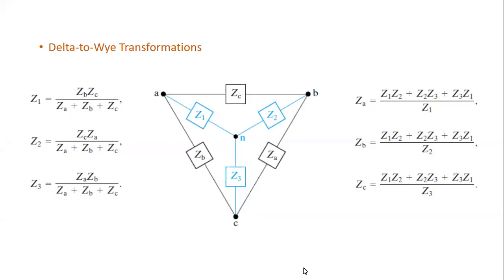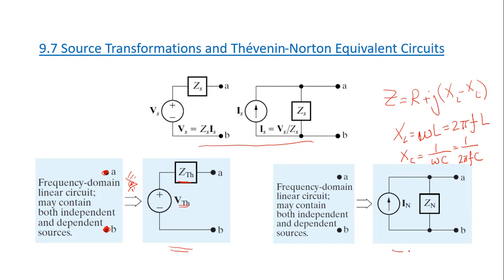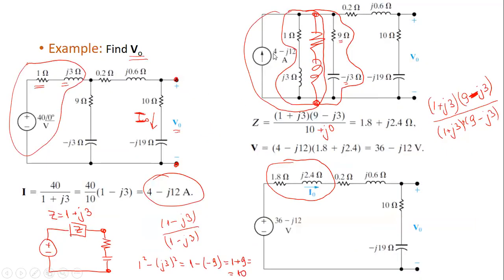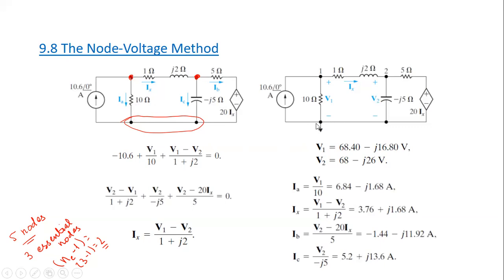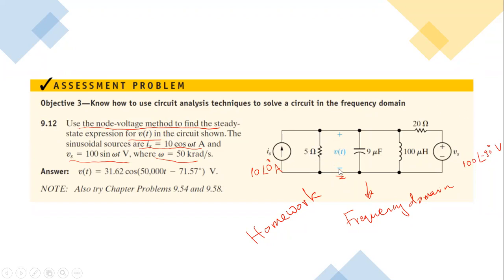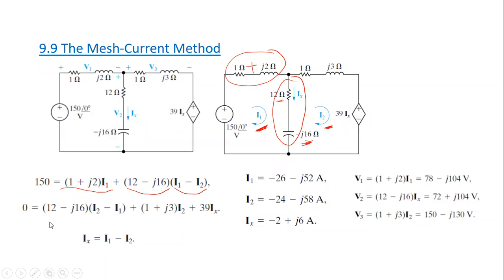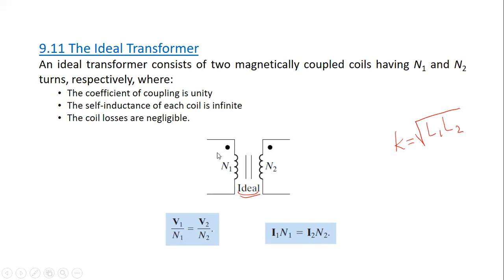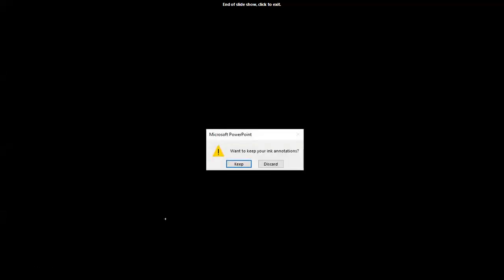EE 29 11